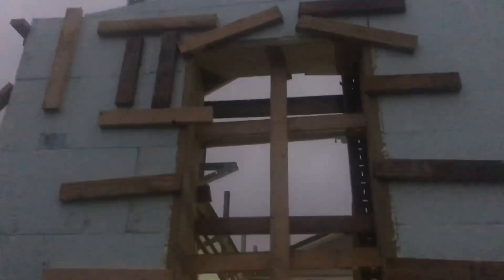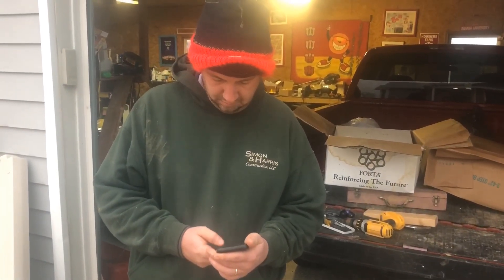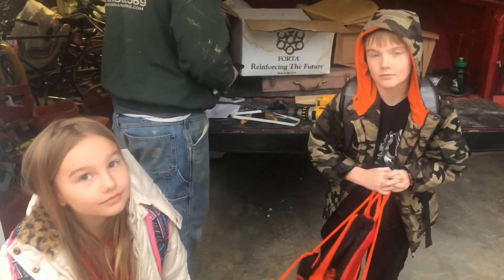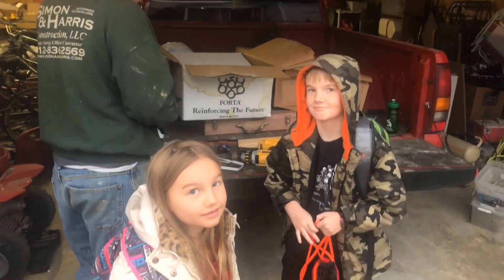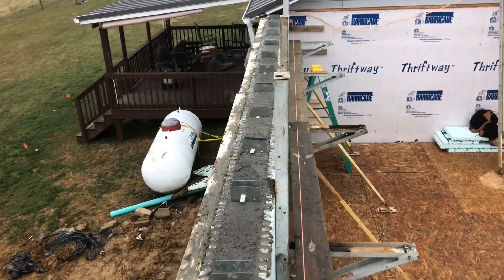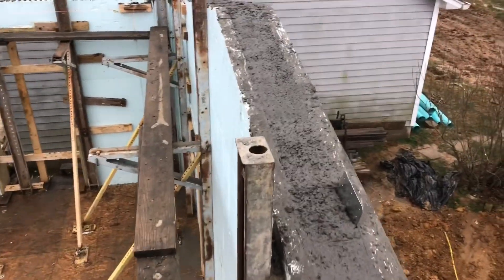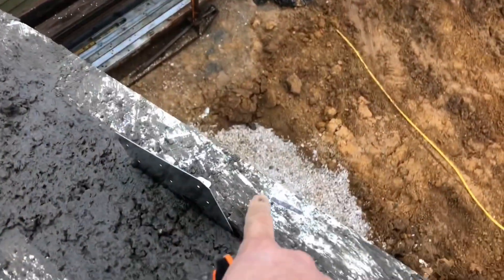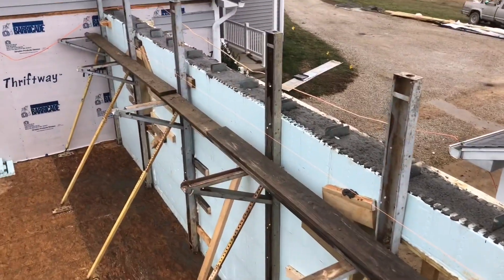Main level icf pour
Me and the crew pouring the main level on the Harris project. We are using nudura forms and a pump truck to reach the project. I give a brief explanation of how we go about getting are wall straight